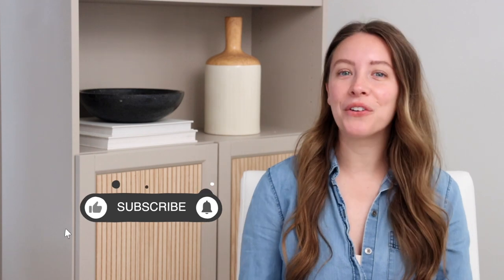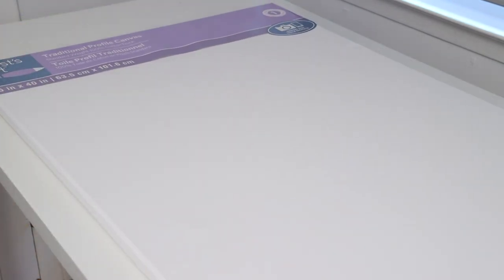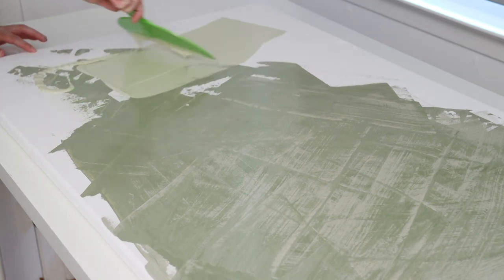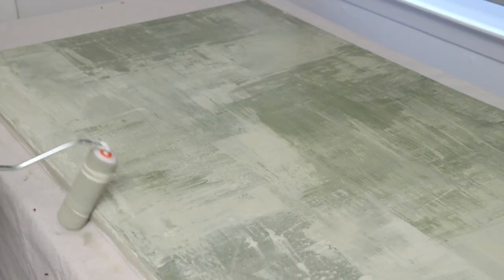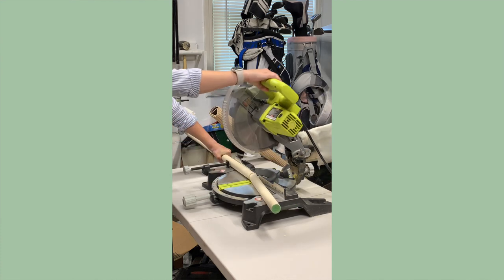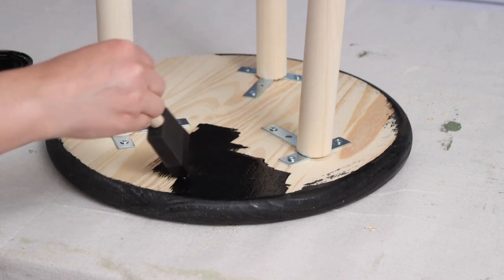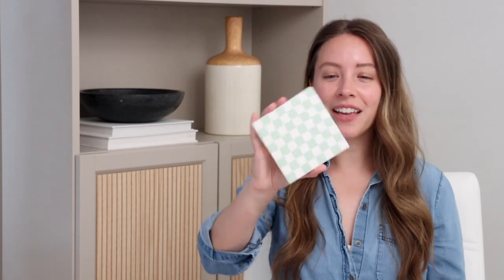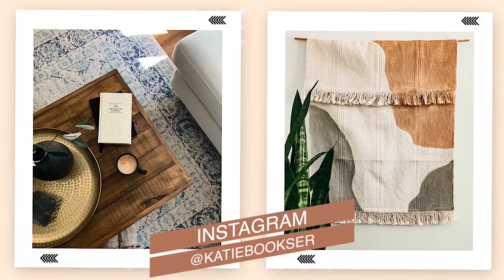Creating Large Artwork Affordably + DIY 3 Legged Plant Stand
This week I created a large piece of artwork for my office makeover using the scraped paint technique. This is a super affordable way to make large art for your home. I also made a 3 legged plant stand that is minimal and sleek, and the perfect way to display plants around the house.

The giveaway will be open until 11:59pm on Sunday June 19th. One winner will be randomly selected from the comments and will be notified on Monday June 20th. Open to US residents only.